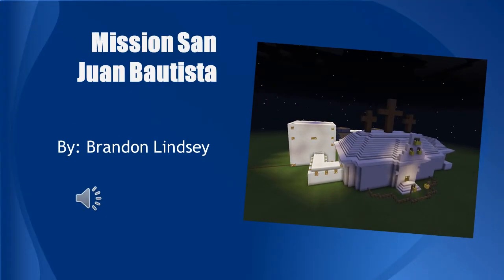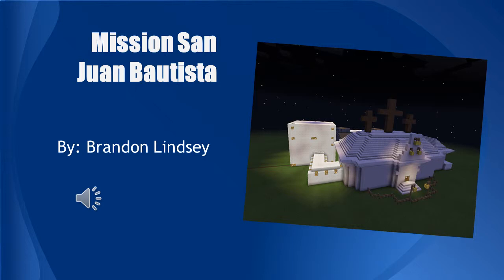Mission San Juan Bautista by Braondon